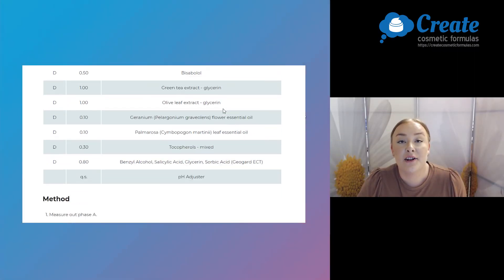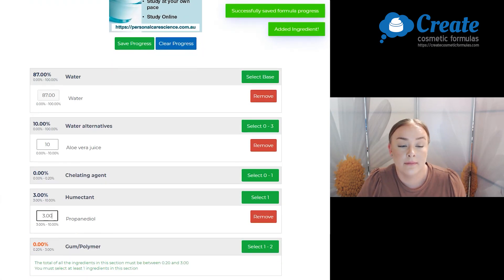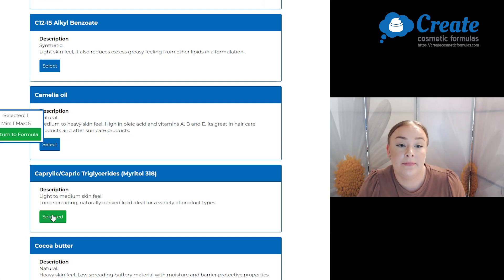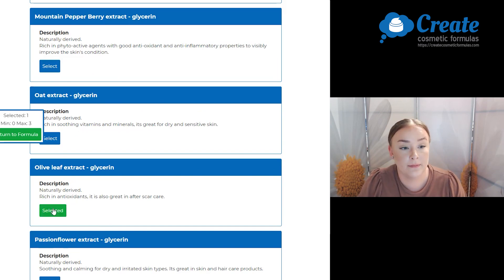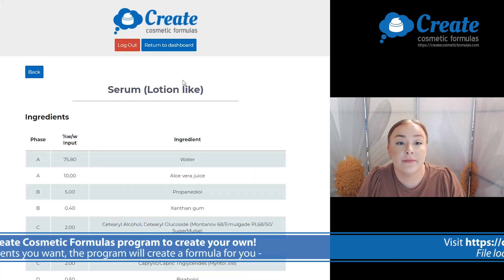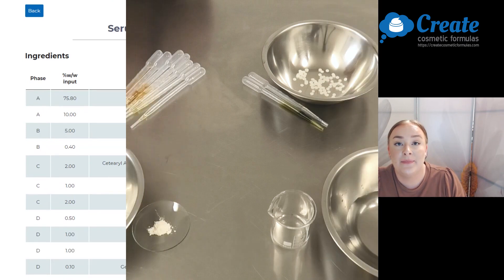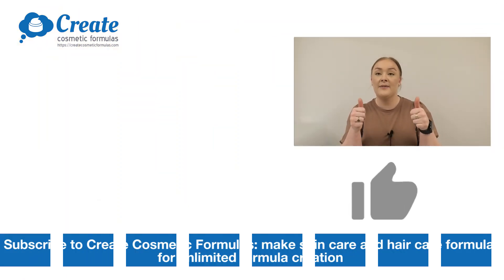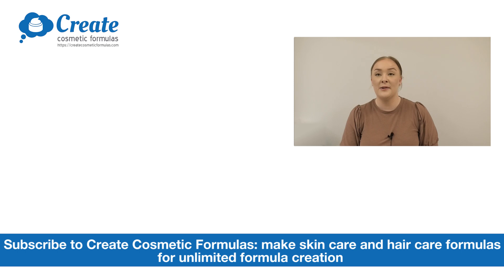How to make an Anti Redness Serum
Want to make an anti-redness serum? Watch this video to find out how easy the Create Cosmetic Formulas program lets you pick and choose the ingredients you want to use in your cosmetic formulas, then create the cosmetic formula for you. Then, watch how it gets put together in the lab so you can make your own Anti Redness Serum at home!

Create cosmetic formulas is a revolutionary new program that helps you make cosmetic formulas, without needing any experience or cosmetic science training. Select cosmetic ingredients you want your cosmetic formulas to contain, and avoid the ones you don’t. The Create Cosmetic Formulas program then automatically creates a method to help you put your cosmetic ingredient selections together the right way, for formulating success without needing to know the how and why of cosmetic formula creation. Get making cosmetics confidently!